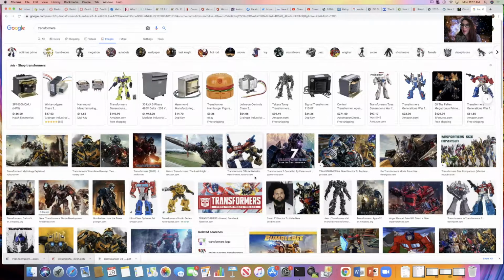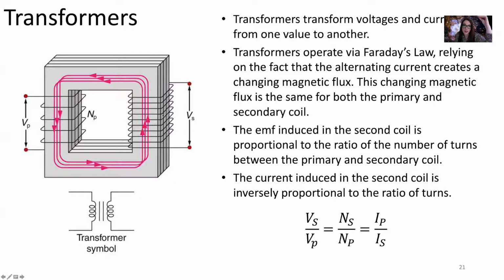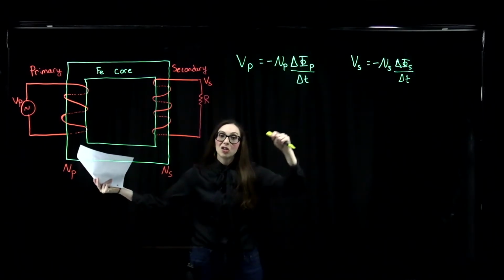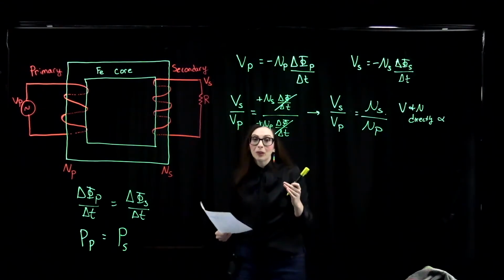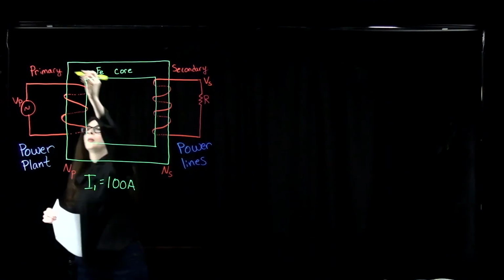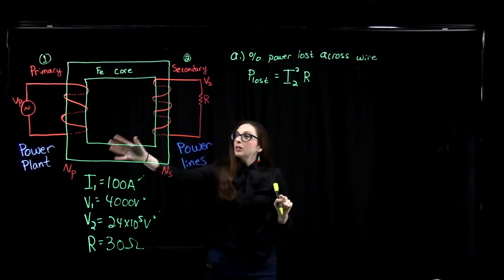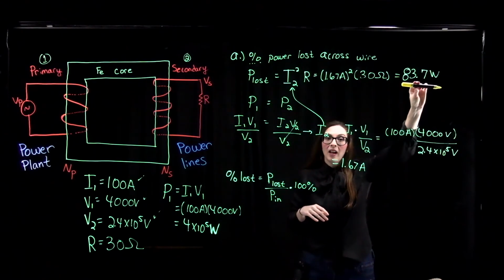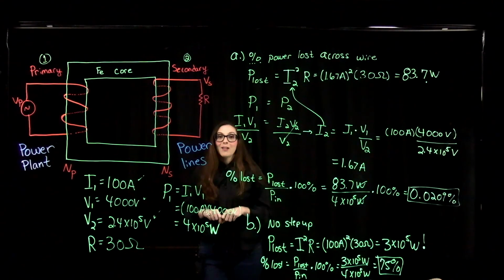Week 12 PHY 222 - Transformers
In this mini-lecture, we talk about transformers. We also work through a problem where we show why it is advantageous to send electricity through power lines at high voltage and low current. This video is for Dr. Maria Weber's PHY 222 - Physics for the Life Sciences II course at Delta State University.